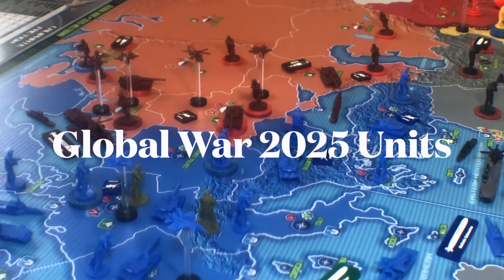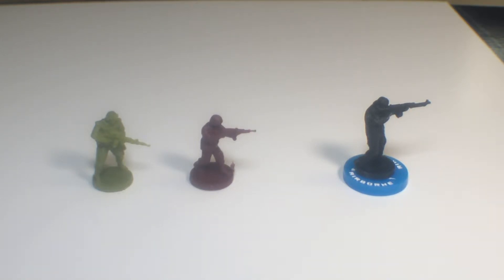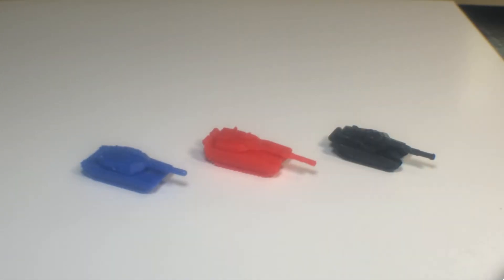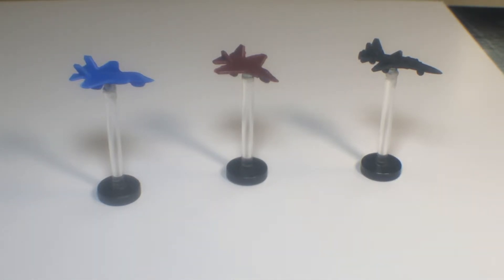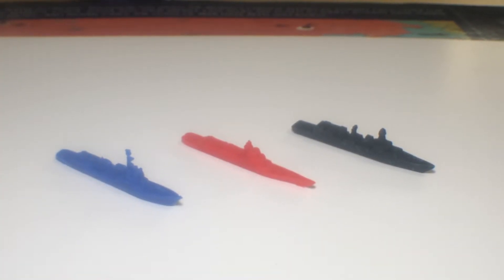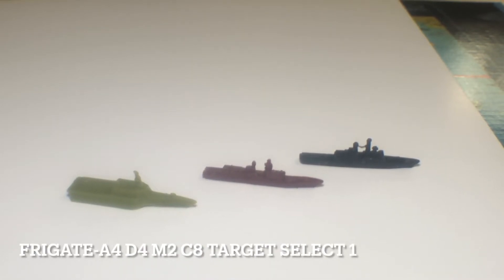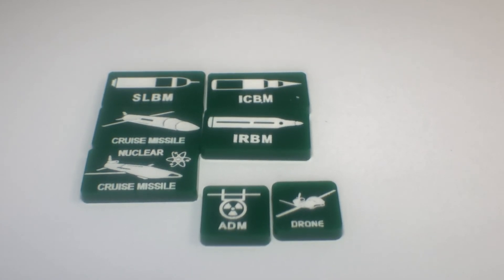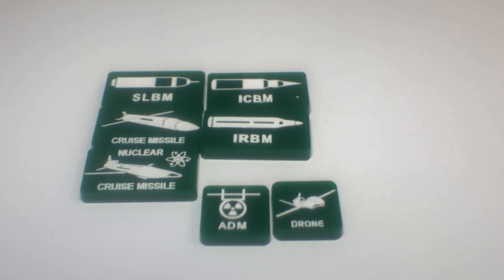Global War 2025 Units